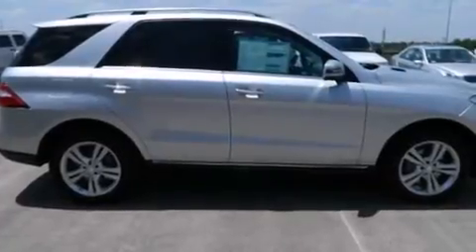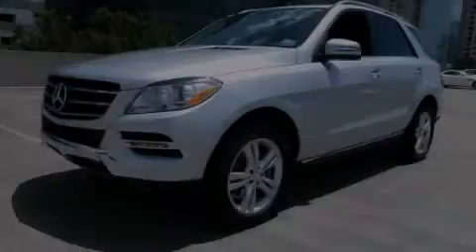2013 Mercedes-Benz ML350 Houston TX 77027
We have been honored to serve the Houston TX area , we promise that your experience at our dealership will exceed your expectations ! Year : 2013 Make : Mercedes-Benz Model : ML350 Engine : Gas V6 3.5L/213 Trans . : Automatic Exterior : Iridium Silver Metallic Miles : 5 Interior : BLACK Mercedes-Benz of Houston Greenway 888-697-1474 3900 Southwest Freeway Houston , TX 77027